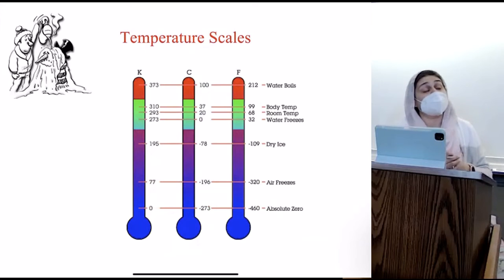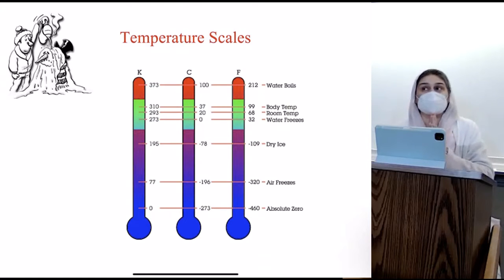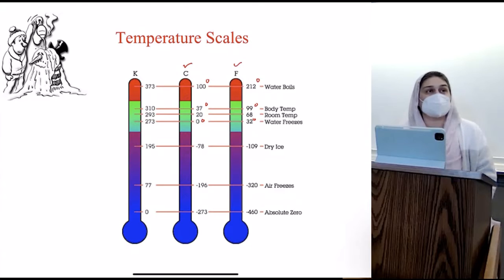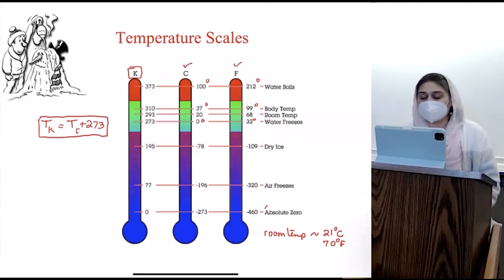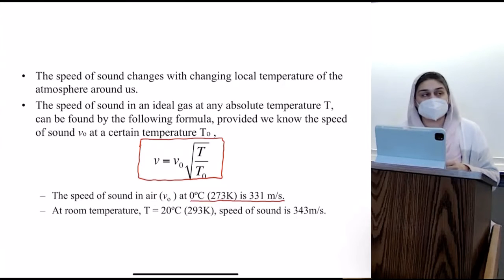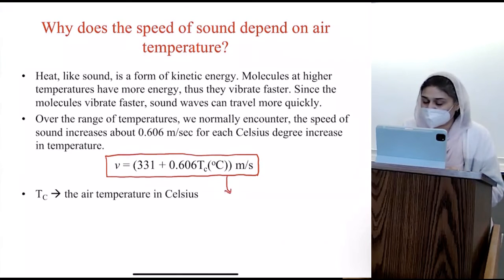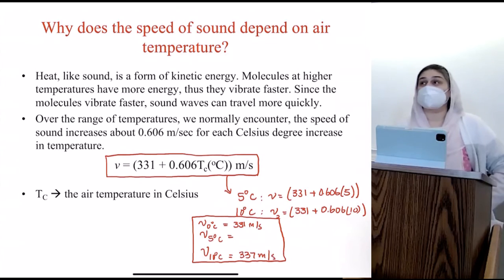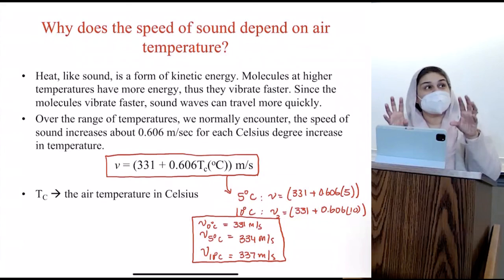Physics of music - Chap7.7 Speed of Sound waves: Temperature dependence